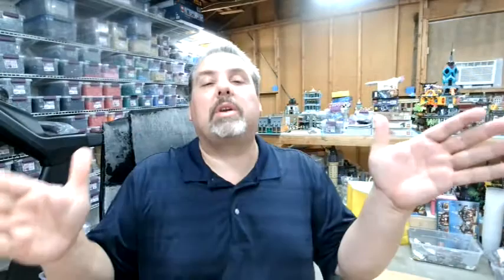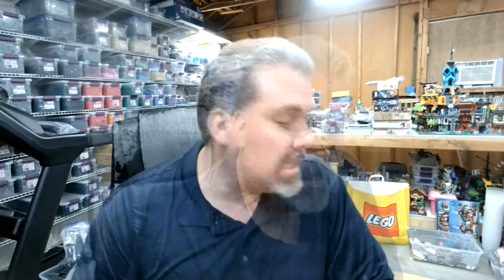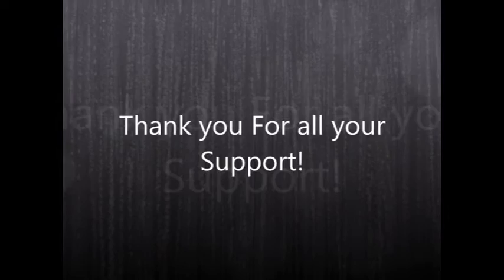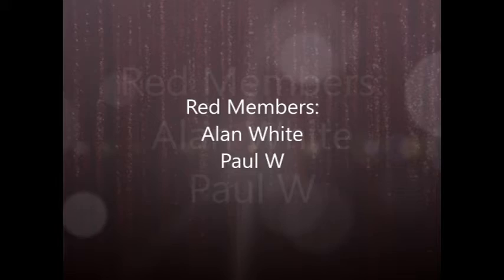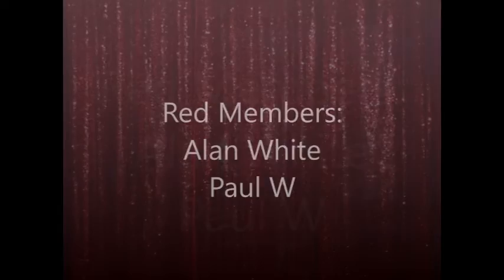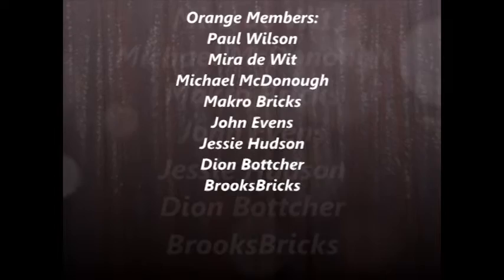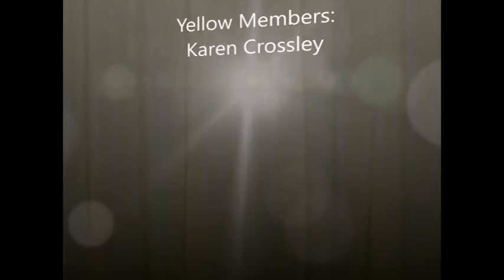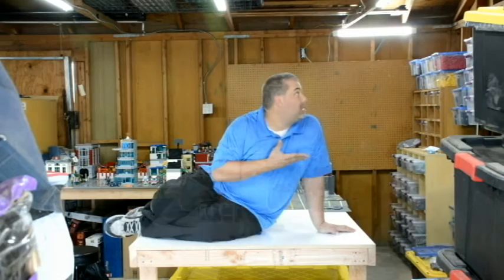Lego Community Zoo Build update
Hi Brickheads, Happy Building! Hope everyone is staying happy, healthy and safe. I am excited to share this new video I just filmed regarding my new build, my livestreams, and well as updates on my channel. Its really exciting and fun to have so much progress in such little time :)

If you didnt know, We have a Lego Community Zoo Build going on here on the channel. It is an amazing oppertunity to have fun, get more involved in my city as well as showcase your talents as a Designer and Builder. Donate, submit, and send in your 12x16 Zoo Animal Build, Featuring 2 Zoo Animals and either a sigfig, or a Zoo Keeper/Animal Control Minifig/etc. Although there is no prizes, Each Entery will still Get a Special showcase video featuring you, your design, and features of the build.

To enter, Send your build to:
Scott Thomas
United States

If you havent already seen them, I built this LIVE during a couple of my most recent Livestreams and am continuing through the buildings as I build, then moc out the buildings. If you are new to my channel, Please join us during our livestreams. This is an amazing community and we want to engage it amazing conversations with you!

Special Thanks to all my Members:
Red Members:
Allen White
Paul W.
Orange Members:
Jessie Hudson
Michael McDonough
Makro Bricks
Dion Bottcher
Brooks Bricks
Mira De Wit
John Evans
Yellow Member:
Karen Crossley
Blue Member:
Dayz

36 Brix Live Chat Rules
1. No bad words or spamming
2. No promoting channels (yours or anyone elses, any Mention of subs, vids, lego projects, content your creating or anything that could or may relate to your channel and potentially get someone to ask about your content is promoting and not acceptable).
3. Be respectful to everyone Better the community don’t be a burden to it.
4. No politics or religion
5. MODS handle issues
6. Don't ask to be a MOD to be on a live stream, or ask for shout outs. etc.
7. Don't imitate or intimidate someone else.
8. Our channel, our rules, don’t like it, please leave.

MOD Rules and Ethics
1. Follow all public chat rules.
2. No posting links without Scott’s permission. Any Links posted must only be 36 Brix related links. i.e. 36 Brix video links, membership links, donation links unless Scott says otherwise.
 3. Warn people in chat politely before automatic time outs unless the offense is more serious in nature.
4. Be courteous and respectful to others.
5. Timeouts are appropriate with more “serious” offenses to the rules or repeat offenders.
 6. Do not get into arguments or “back and forth” comments with people causing trouble in chat. Simply warn them nicely and if need be, time them out.
7. Represent Scott & 36 Brix’s channel, you can either help him grow or cause him to lose people based on how you moderate.
8. Moderation is a privilege, not a “power” you hold over someone. Use it wisely with good discretion.
9. Do not self-promote your own channels or other forms of your personal social media. Including but not limited too: Websites, YouTube Channels, Instagram, Apps, Facebook etc.
10. Only designated Moderators will post rules in chat.
11. Help to educate new-comers on chat practices and welcome new ones often.

Rules inspired by Brickies rules. TYSVM :)